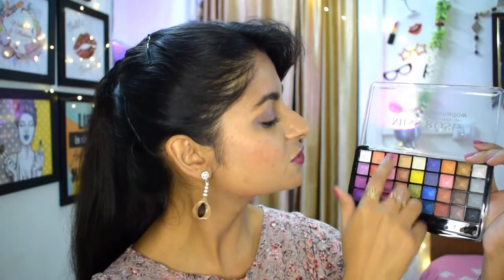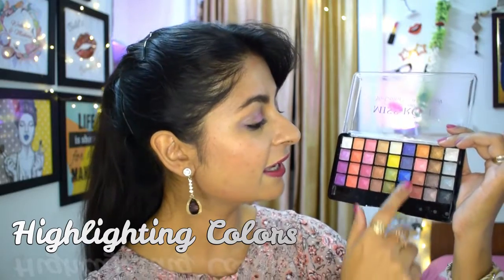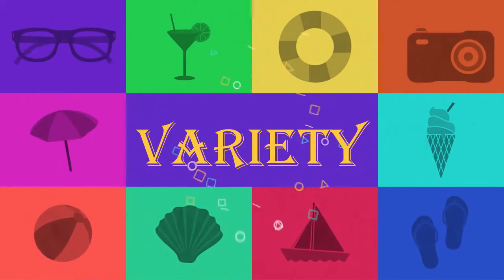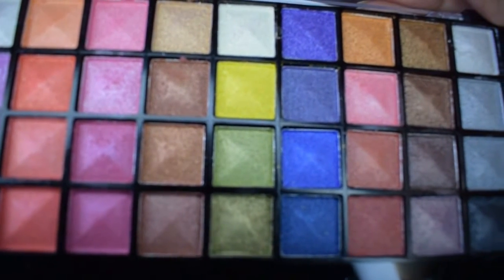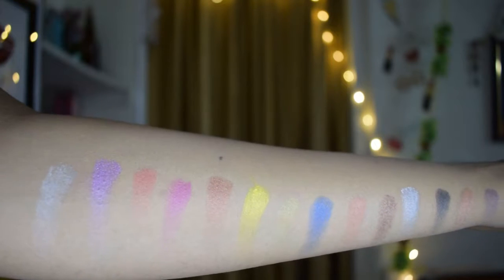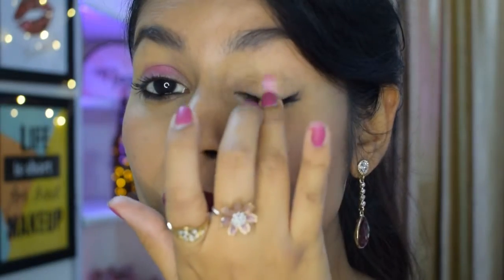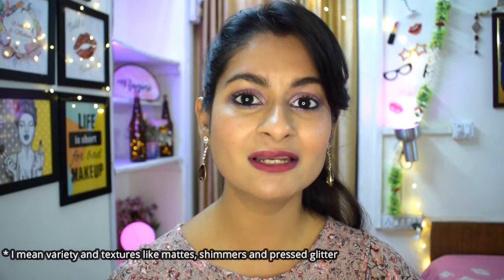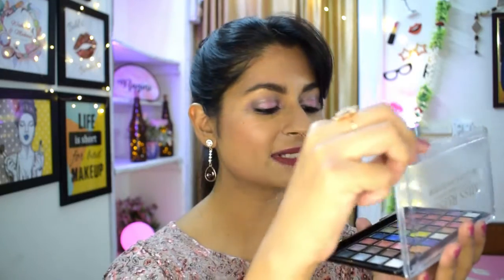Miss Rose 36 Eyeshadow Palette Review| Ragini Daman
Hi friends! 😀
Welcome to my little space here on youtube😇

You can buy this palette by clicking on this link

Hi guys, today I have reviewed the 36 eyeshadow palette by Miss Rose available on the app Shop G. The versatile and variety of shadows on this palette with the affordability really caught my eye. And, therefore I wanted to review this palette on my channel. Do watch the video till the end to know if you want to buy this palette.

I will be grateful to have you as a subscriber on my channel!

Festive Glam Makeup Tutorial

Makeup with facemasks in Hindi

Fall Autumn Makeup Tutorial

12 ways to style a Crop Top

Makeup for Zoom Meetings/ Online Meetings

Purple Matte Smokey Eyes Tutorial

Spiral Beach Curls Tutorial| Hairstyles for long hair

Top 5 Makeup Brushes under Rs. 600 by INDIAN BRANDS

Smudged Kajal Makeup Look| Tips and Tricks|

Full Face of Makeup Using only FOUR PRODUCTS

My Top 5 Makeup Obsessions

Nykaa Get Winged Sketch Liner Review

Sunset Eyes Tutorial with the Nicka K 23 Matte Eyeshadow Palette

23 Matte Eyeshadows worth Rs. 850? Nicka K 23 matte eyeshadow palette swatches and review

NYKAA Skin Genius Foundation Review|Flashback? Does it Oxidize? Shade Adaptation? Coverage?

Summer Nights Makeup Tutorial (Party Makeup)

10 ways to wear a Cape Cold Shoulder Top or a Dress|No Sew|Fashion Hacks|

Affordable Makeup Products for Monsoons (Long Lasting Makeup) MONSOON SERIES

Make Revolution Fortune Favours the Brave Palette Review

Sonam Kapoor Inspired Makeup Tutorial Cannes 2017

Copyright: Everything that you see in this video created by me unless mentioned.